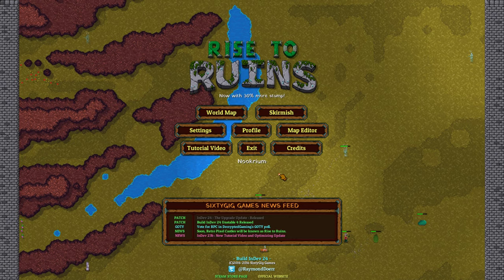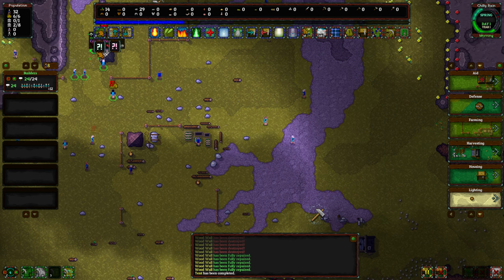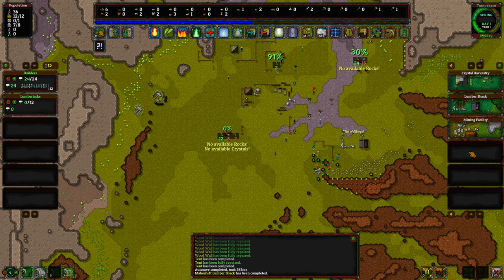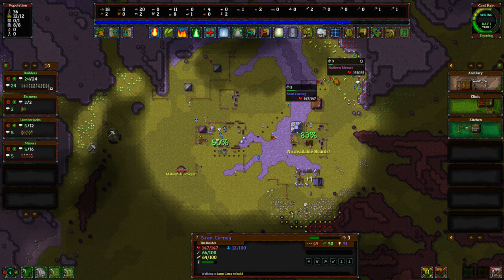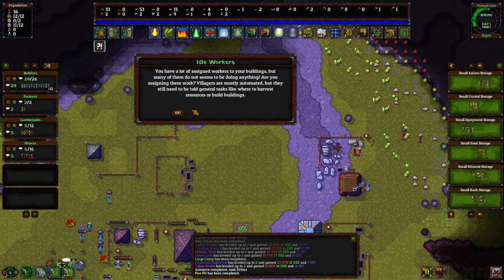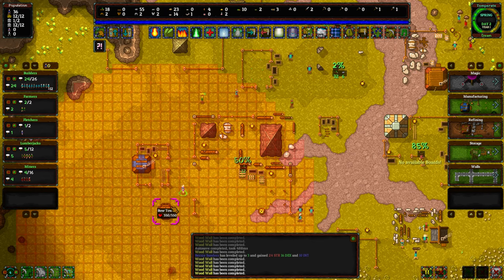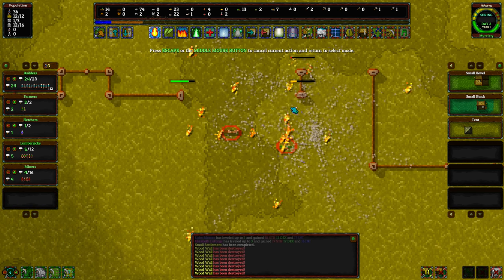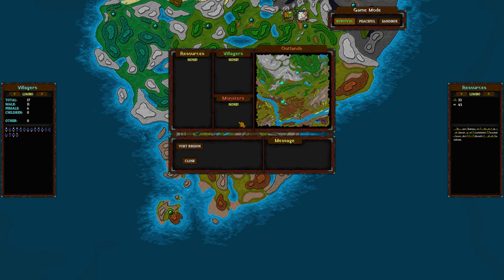Let's Try Rise to Ruins - (Godlike Village Simulation Game / Retro Pixel Castles)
Rise to Ruins is a godlike village simulator designed to bridge the gap between the complexities of village simulation with the simplicity of classic 1990s real-time strategy. Inspired by games like Towns, Gnomoria, Warcraft, Banished and Dwarf Fortress.